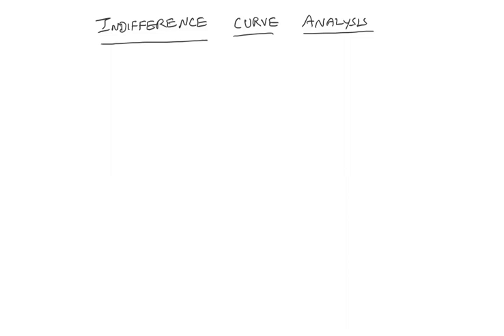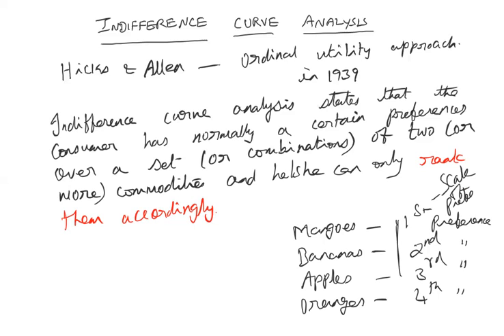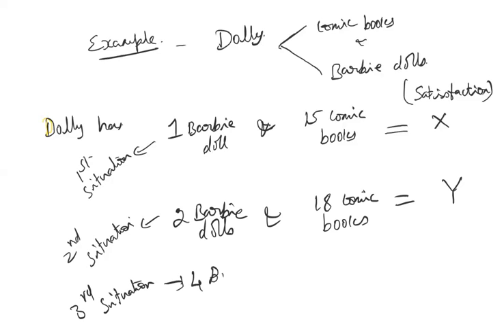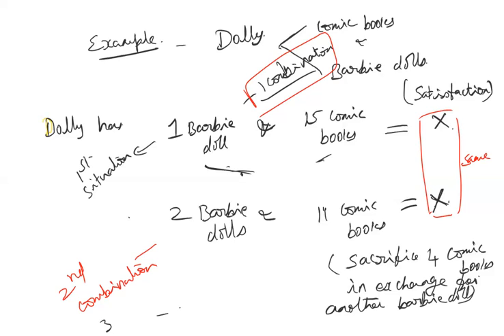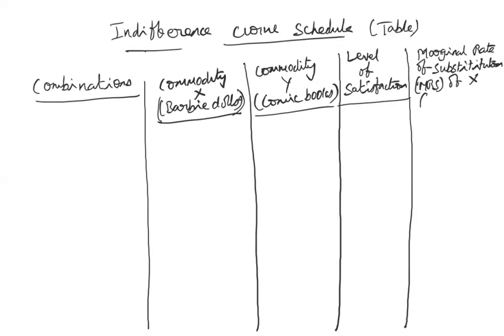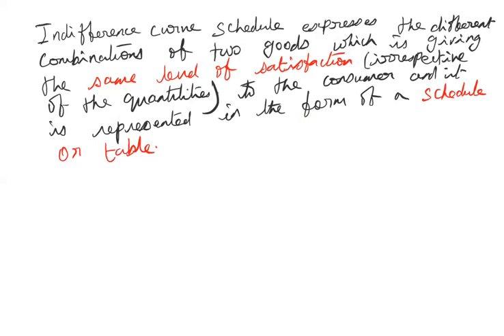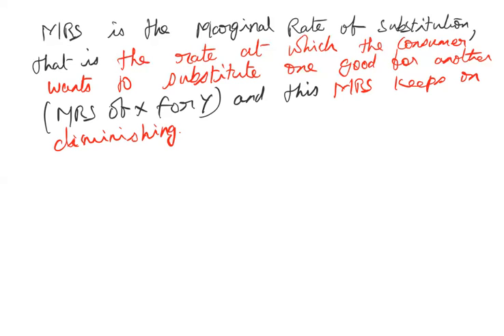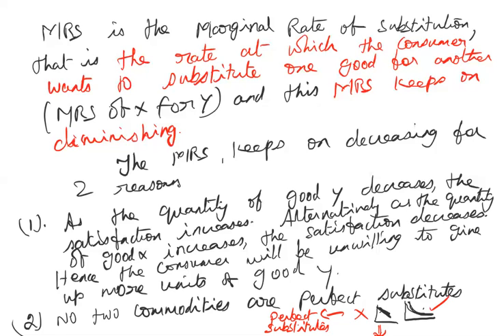TS Jr Inter, Class 18 : Indifference Curve Analysis (part 1)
Jr intermediateClass 18:

Unit 2: Theories of Consumer Behaviour
Indifference Curve Analysis (part 1)

Also please mention your doubts and suggestions in the comment box

You can check the SAQ answer, assumptions of Indifference curve by clicking the following link.